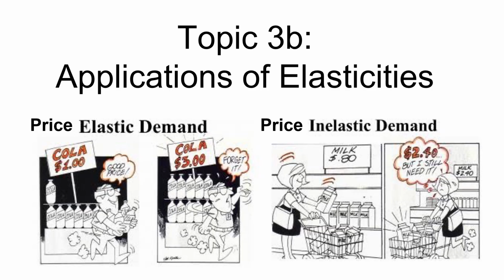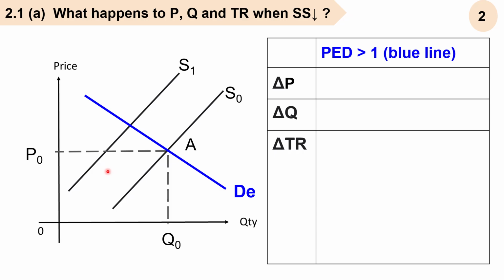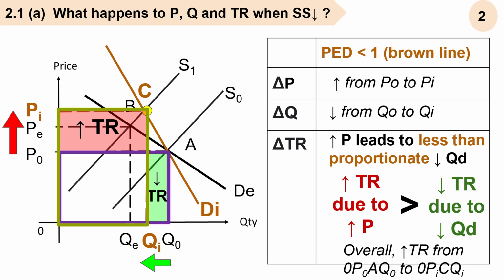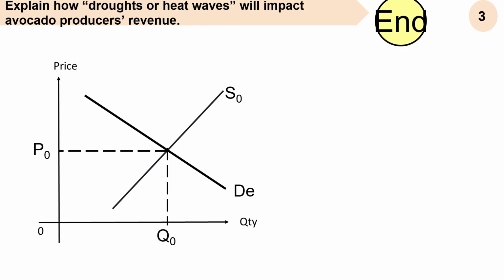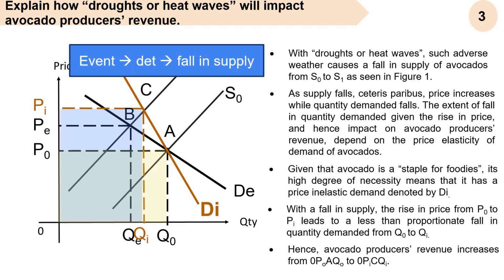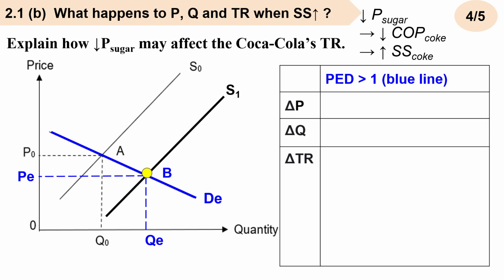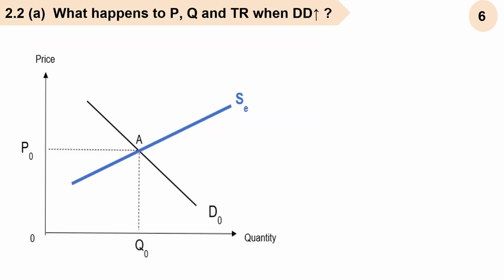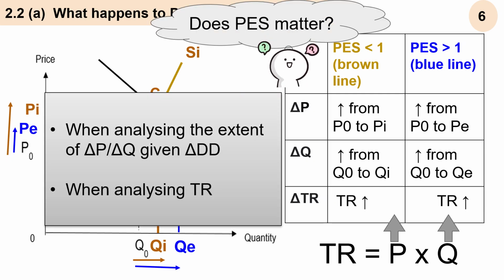Unit 3B Applications of Elasticity Concepts Part 1